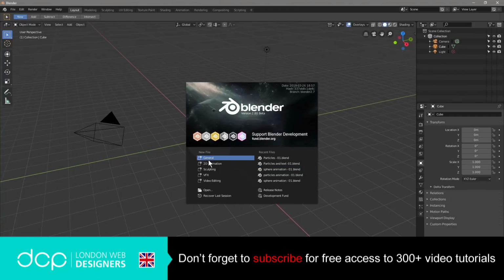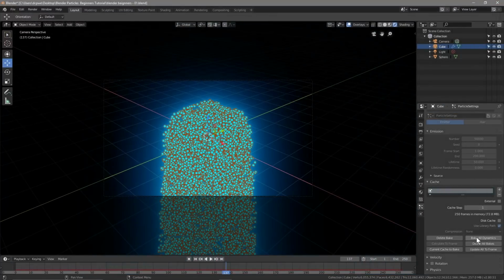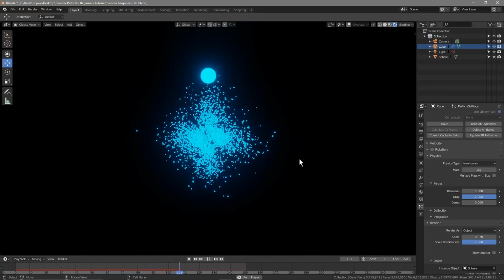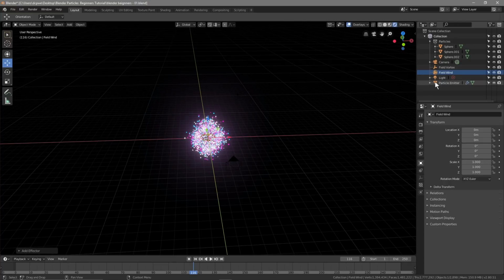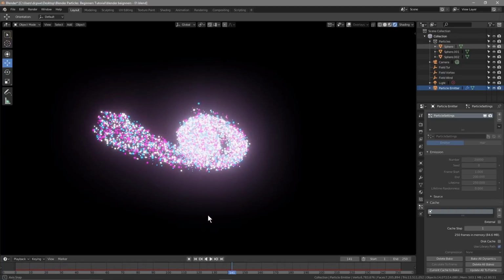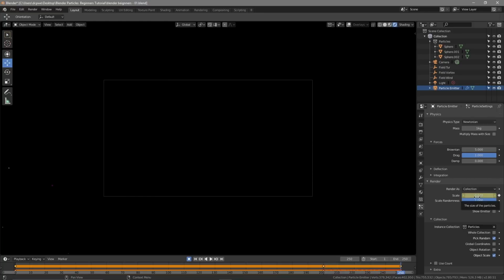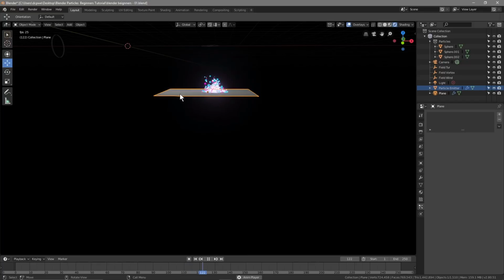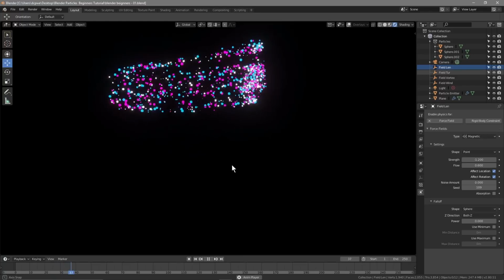Blender Particles Tutorial - Blender 2.8 Beginners Tutorial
In this video tutorial I will show you the key fundamentals of using Particles in Blender 2.8. We will create a particle system in Blender and then I will show you know to manipulate the particles using specific blender functions.